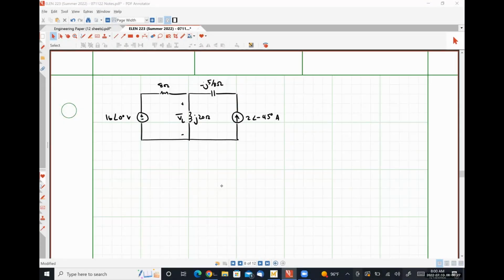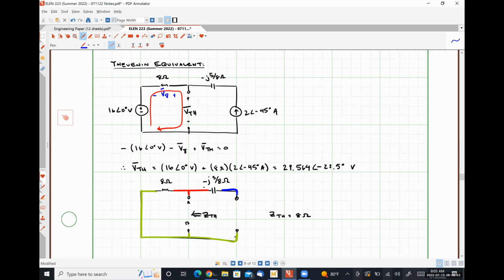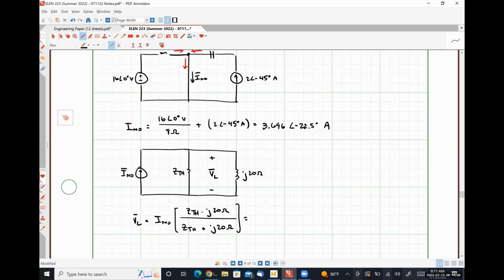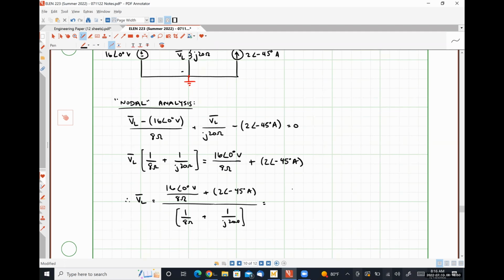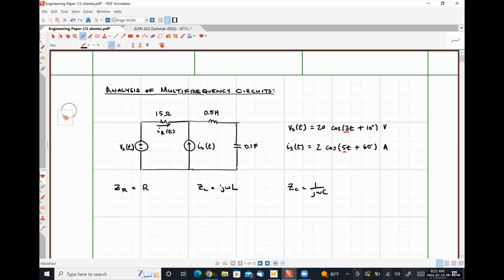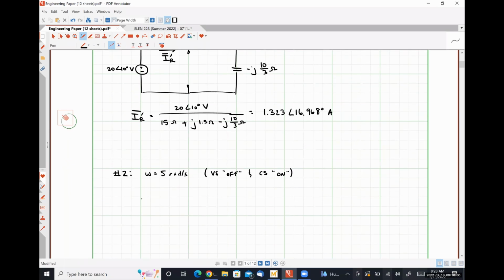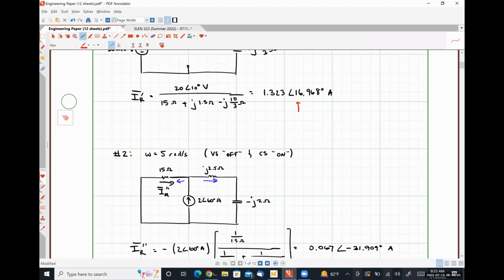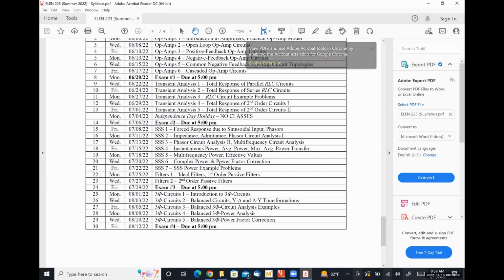ELEN 223 (Summer 2022) - Class Meeting #17 - 07/13/2022